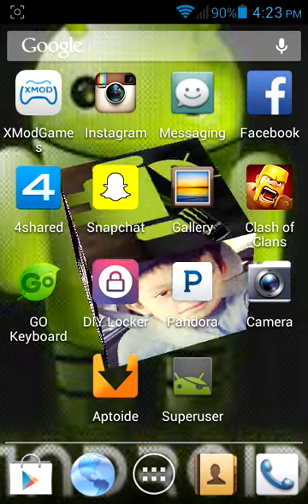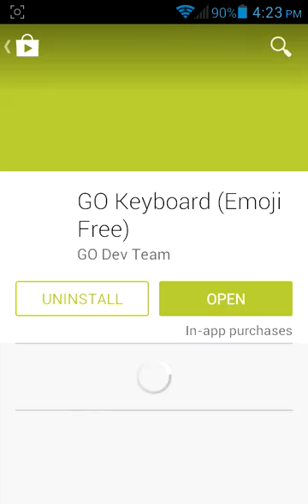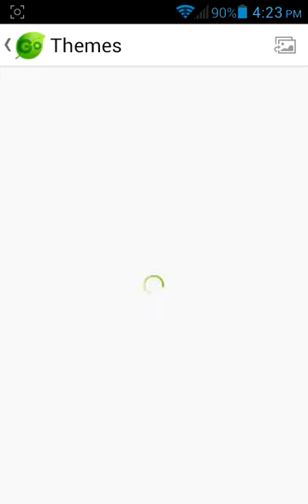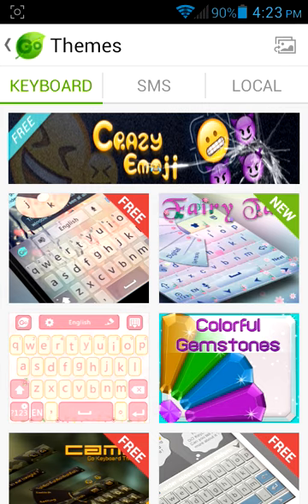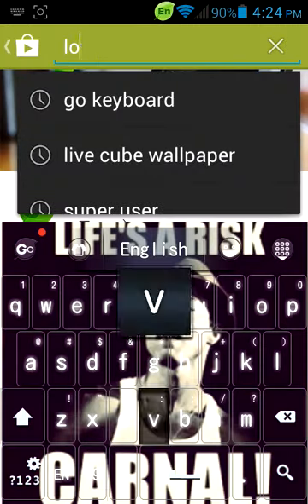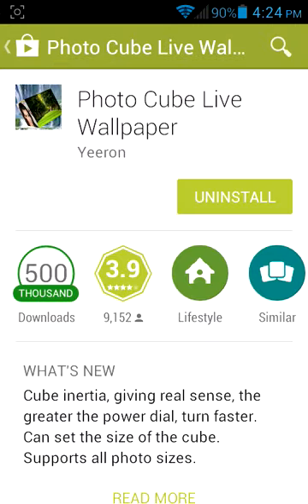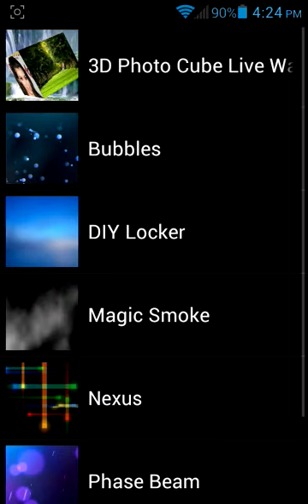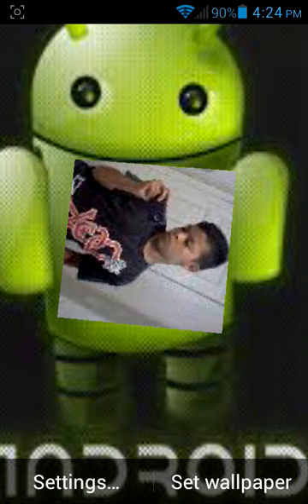How to change the background ion you're keyboard